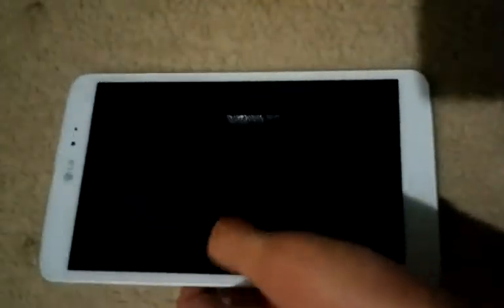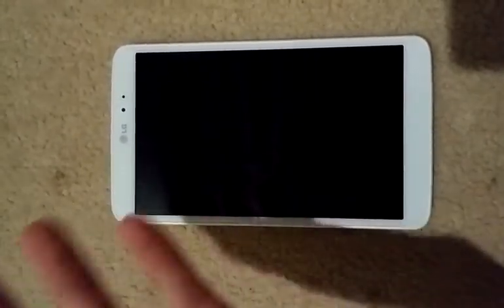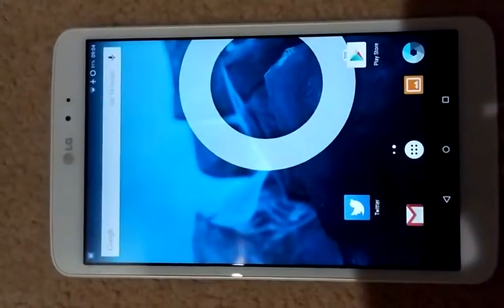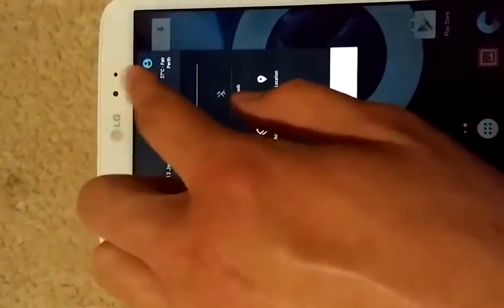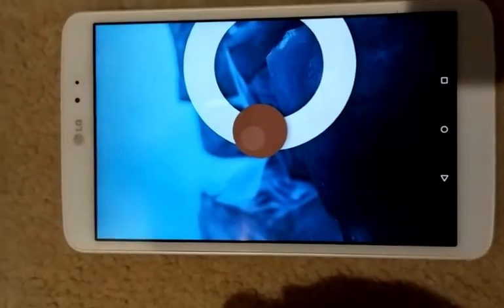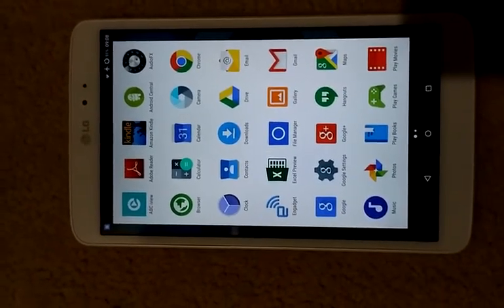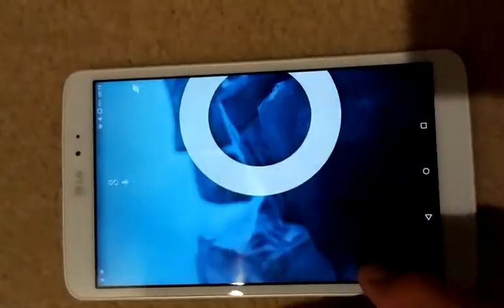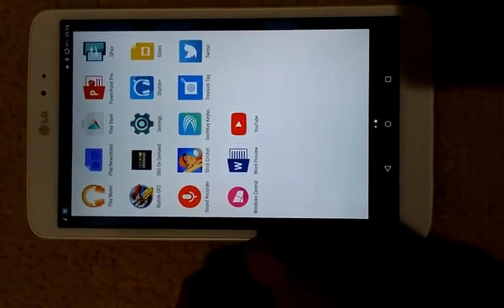LG G Pad 8.3 V500 with CM12 Android 5.0.2 Lollipop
Just a walkthrough of CM12 Android 5.0.2 Lollipop nightly builds on the LG G Pad 8.3 (January 11th, 2015 build date).